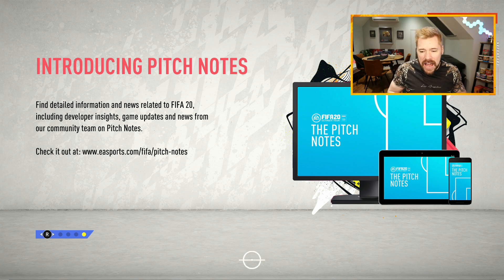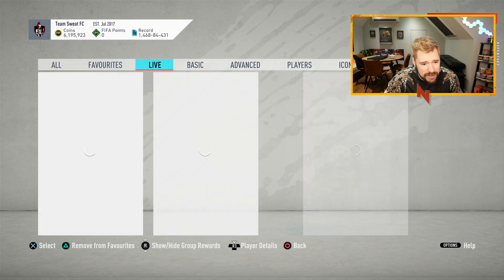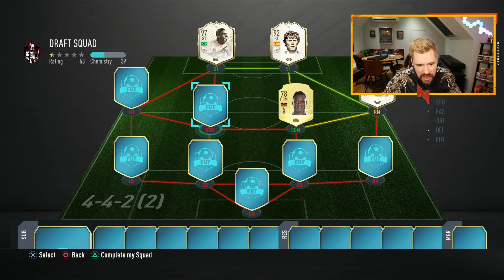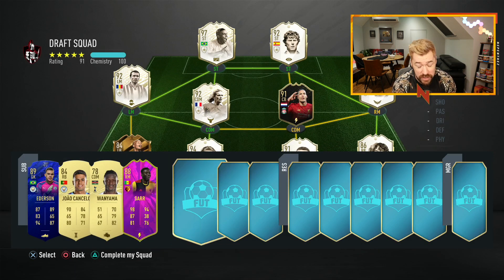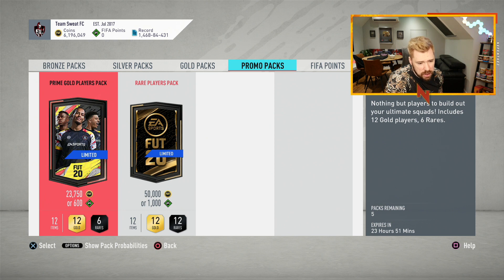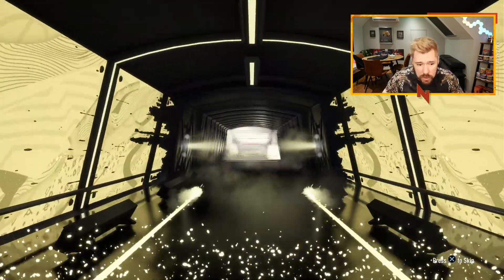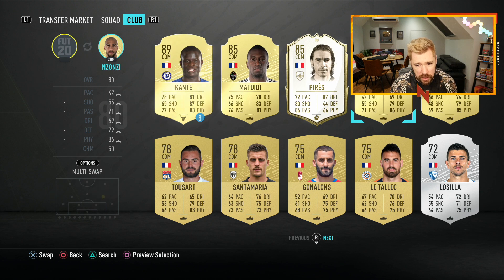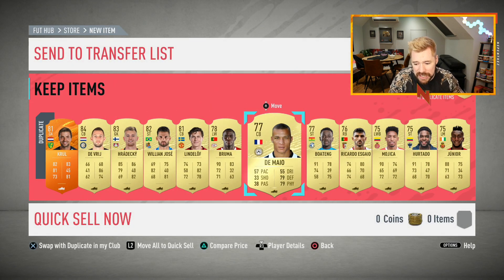EVERY PRIME ICON IS IN FUT DRAFT! - FIFA 20 Ultimate Team